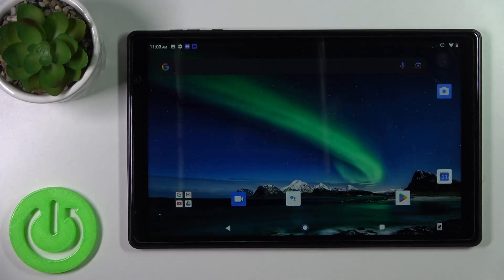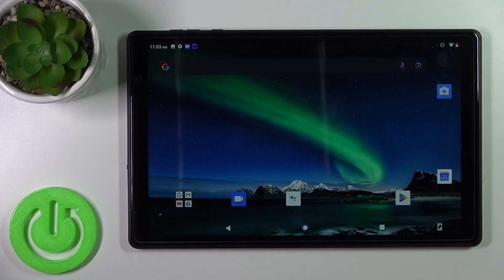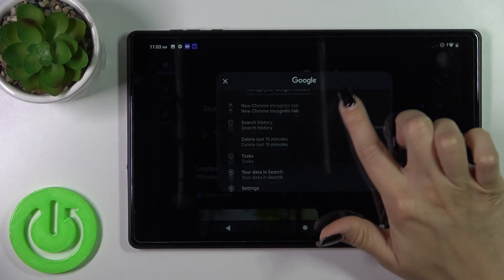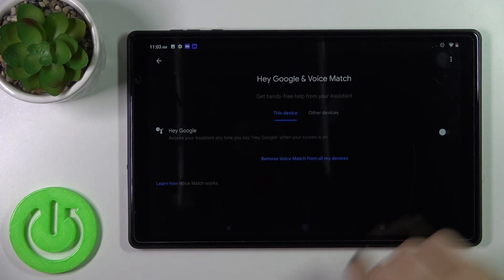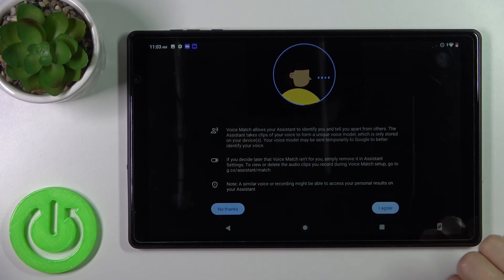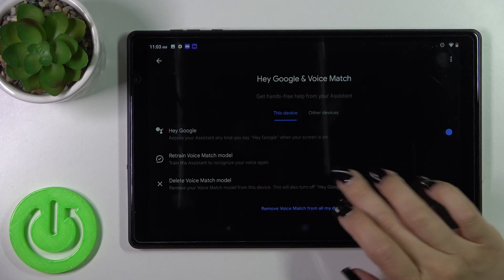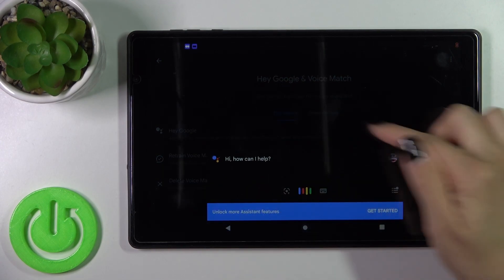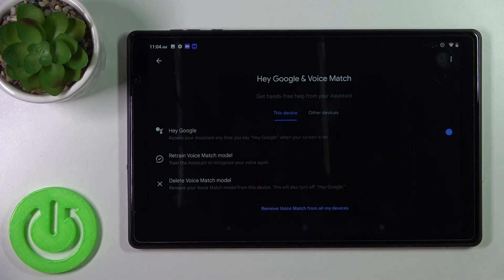How to Enable Voice Assistant in Toscido P101 - Activate Hey Google of Google Assistant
Are you wondering if the Toscido P101 tablet supports the voice assistant function? Watch this short instruction video and discover how to get into the proper place in Google settings in order to activate voice commands on Toscido TP101 device successfully.

How to activate Hey Google in TOSCIDO P101? How to Turn On Hey Google in TOSCIDO P101? How to access Google Assistant in TOSCIDO P101?